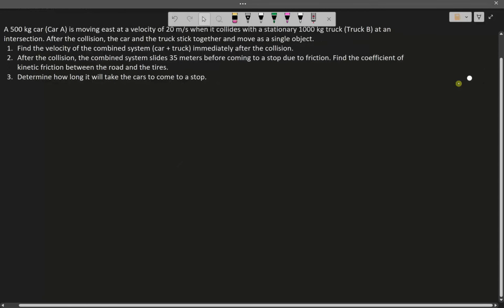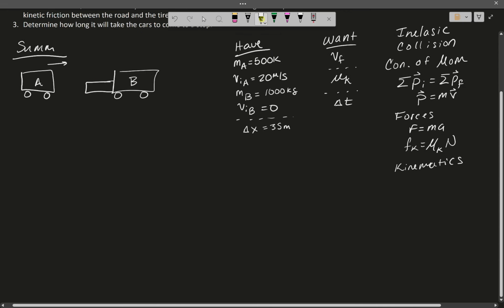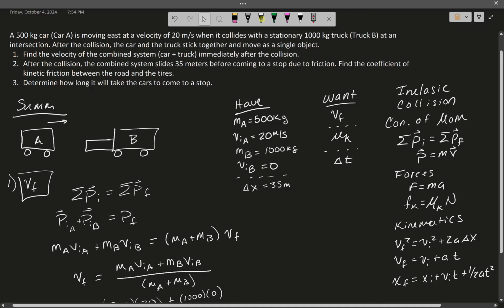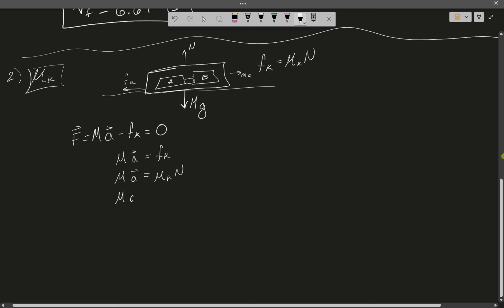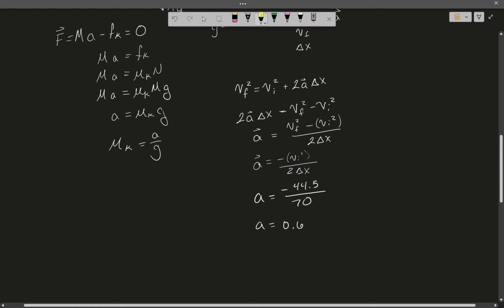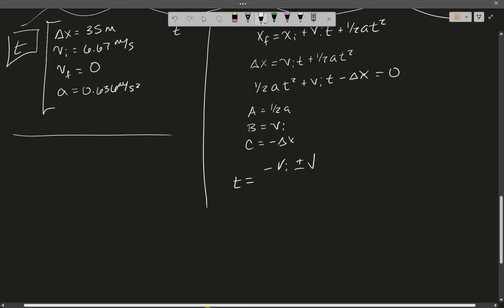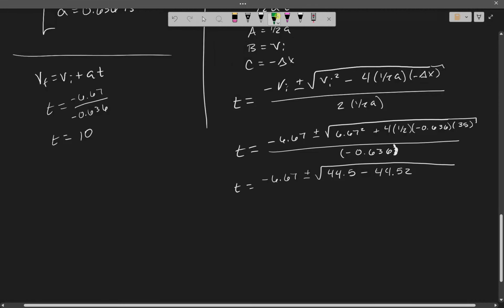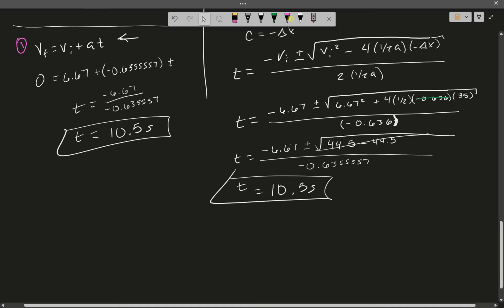Complex - Conservation of Momentum, Friction, and Kinematics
A 500 kg car (Car A) is moving east at a velocity of 20 m/s when it collides with a stationary 1000 kg truck (Truck B) at an intersection. After the collision, the car and the truck stick together and move as a single object.
 1. Find the velocity of the combined system (car + truck) immediately after the collision.
 2. After the collision, the combined system slides 35 meters before coming to a stop due to friction. Find the coefficient of kinetic friction between the road and the tires.
Determine how long it will take the cars to come to a stop.